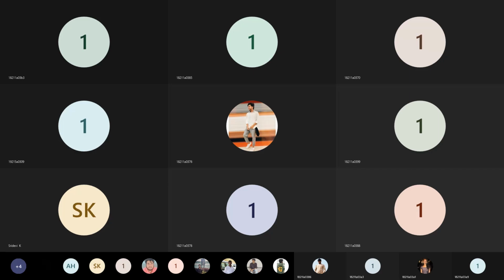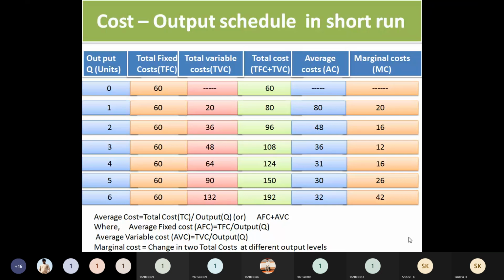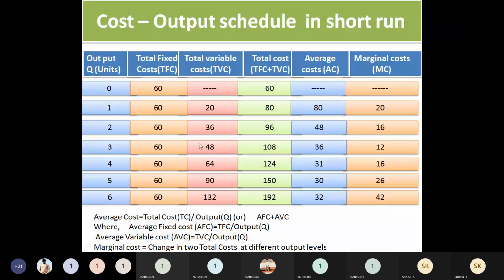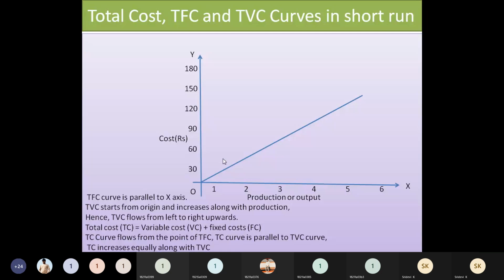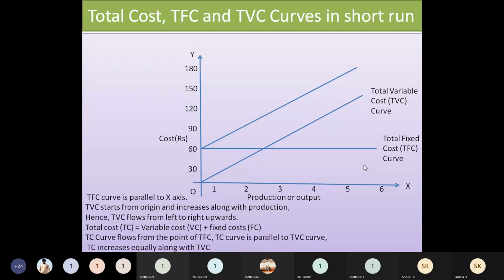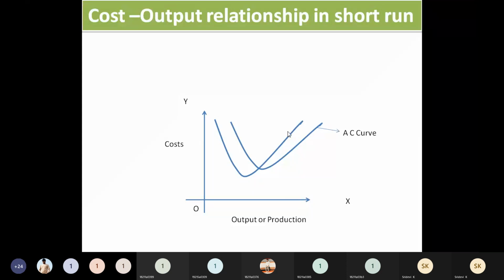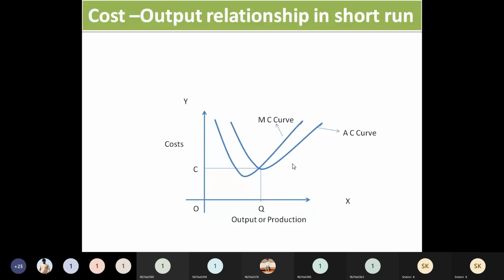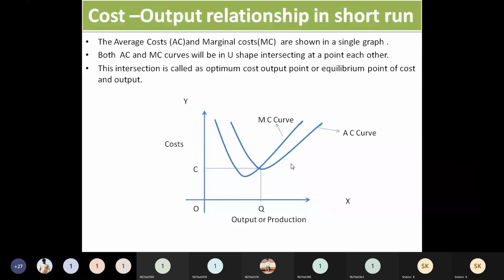cost output relationship in short run contd., (representation by using graphs)